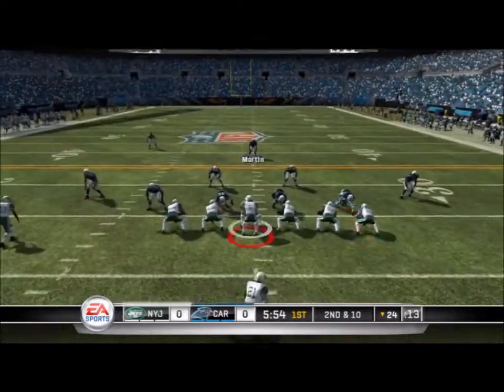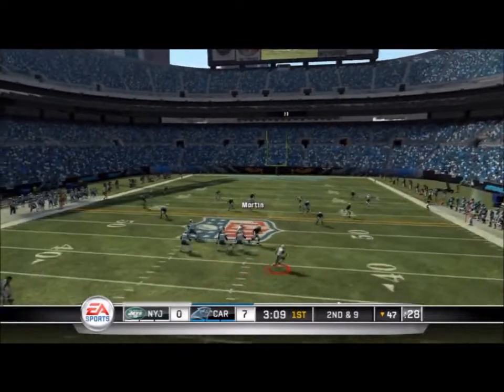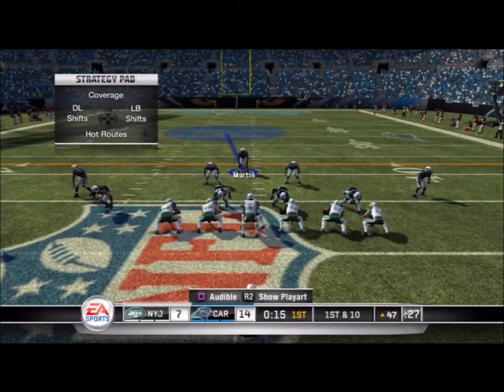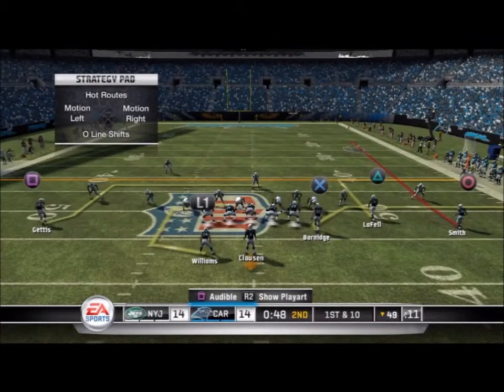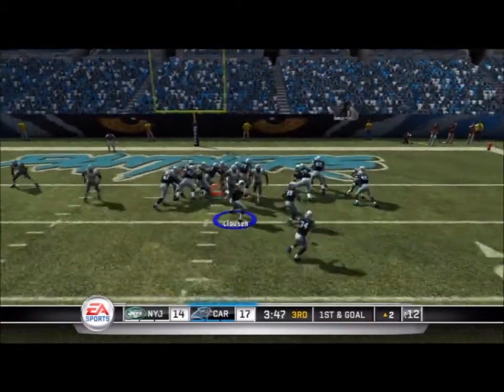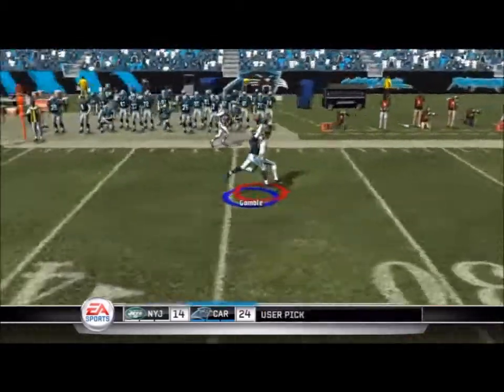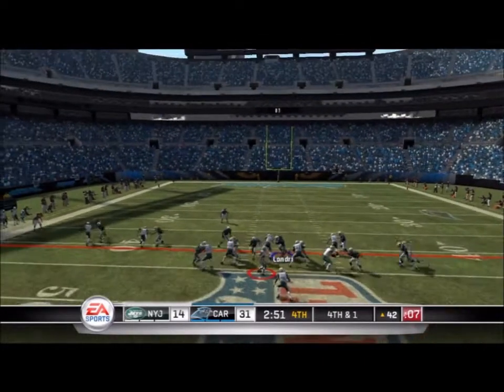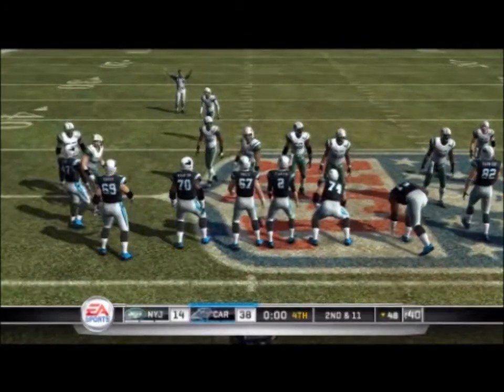Kiloscore Game Replay 6/21/11 w/ Commentary by Rocketz [MaddenEvolution.com]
Kiloscore asked me to do a guest commentary for one of his videos so here it is. He's running Run Heavy as the Panthers and it turned out to be a decent game. I mention Fudgyyy's Run Heavy eBook a few times in the commentary so I figure I should probably link it here: